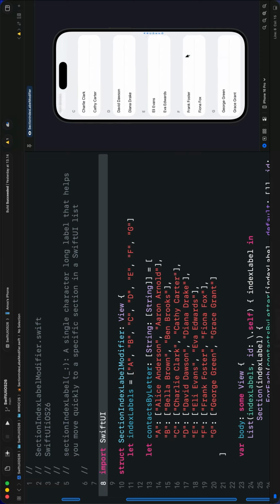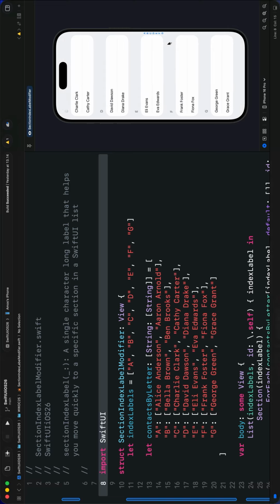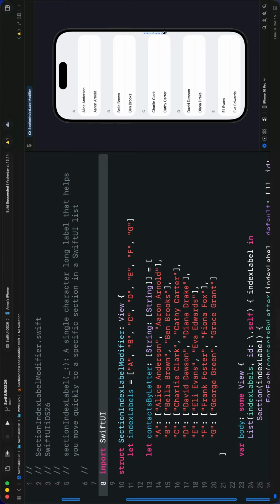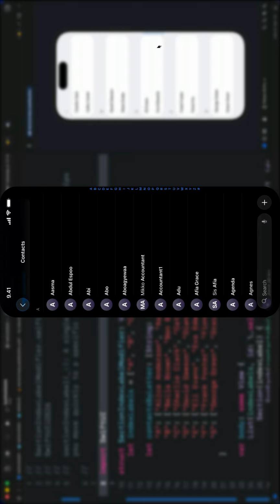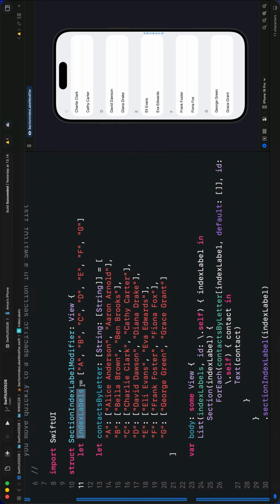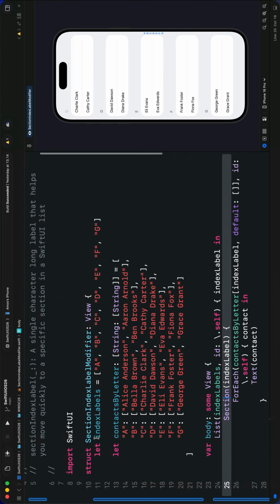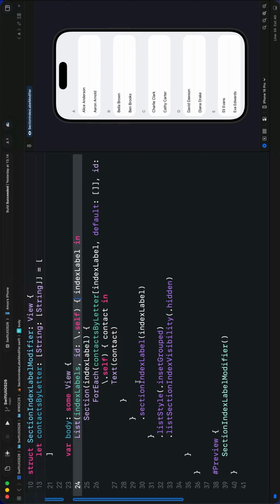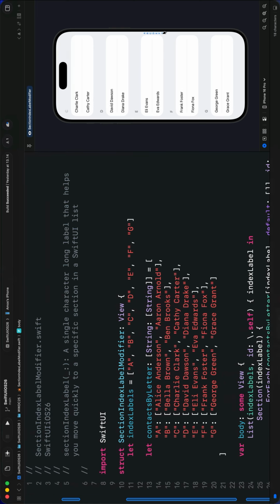iOS 26: How to Use Section Index Label in SwiftUI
In this video, we look at how to use the sectionIndexLabel(_:) modifier in SwiftUI. This modifier allows you to jump to a specific section in a SwiftUI list of form.